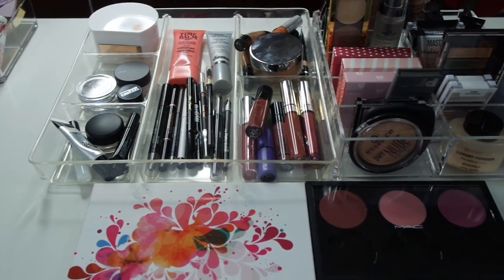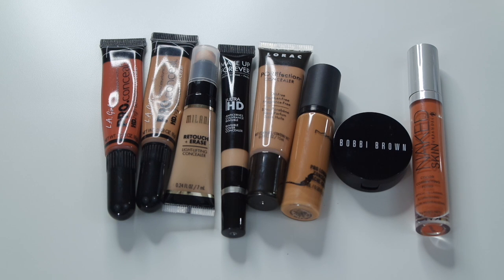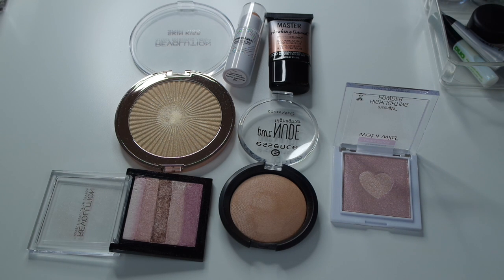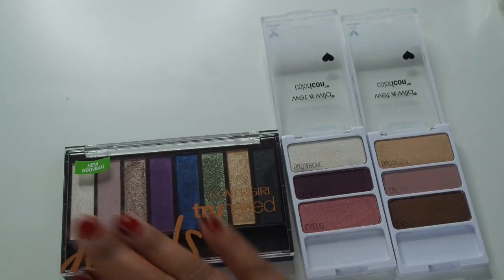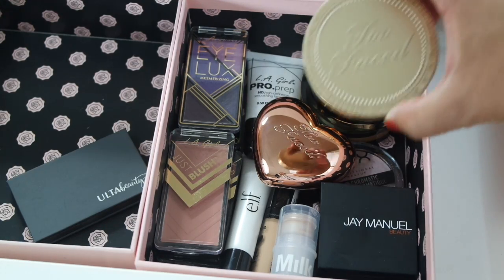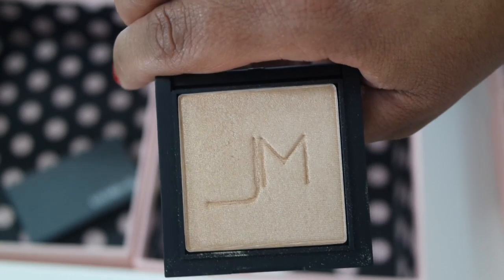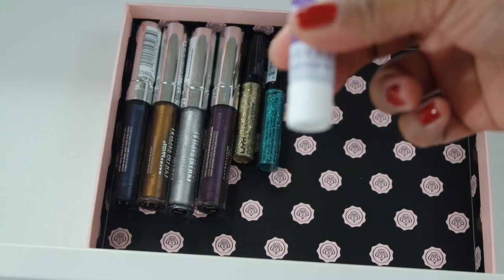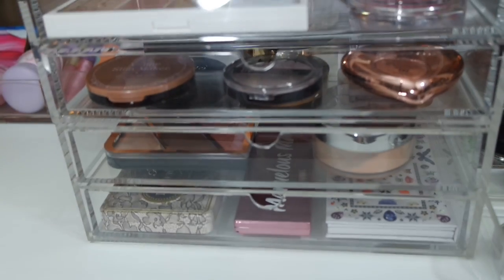Everyday Makeup Drawer April 2017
Hey Gorgeous! Thanks so much for taking the time to watch this video.  I hope you enjoy.